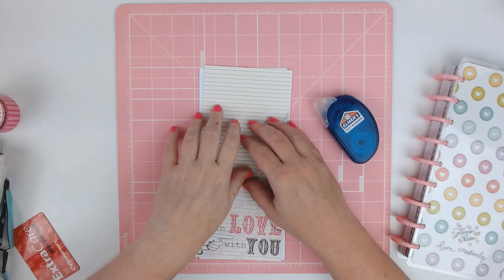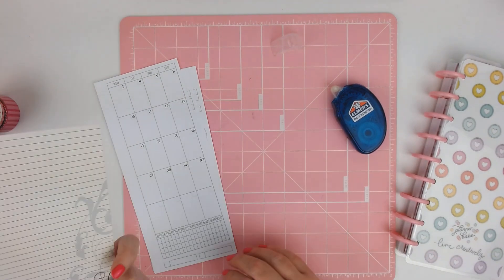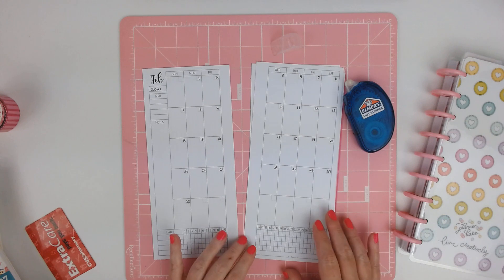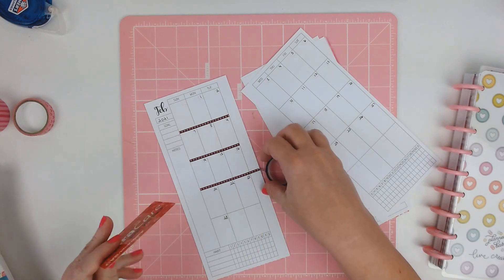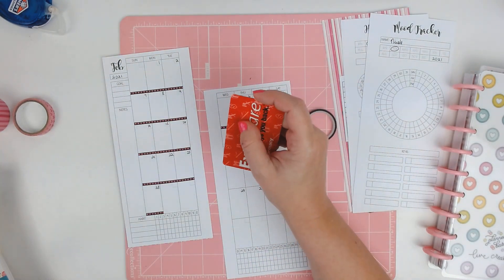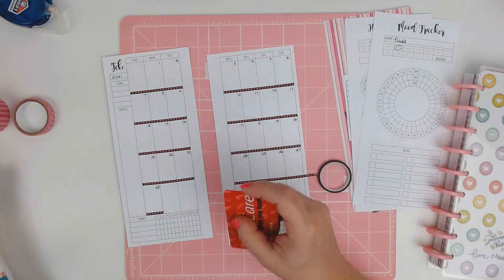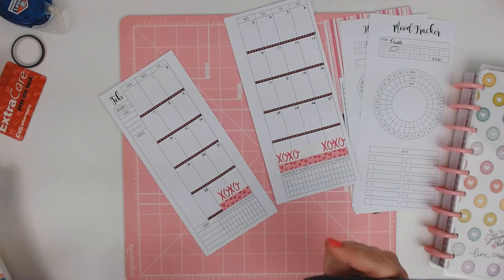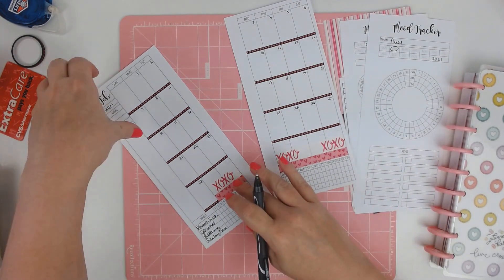Plan With Me | Skinny Classic Happy Planner | February 2021 Setup | Selfcare & Gratitude Journal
Hi Everyone!

In today's video I am setting up my Skinny Classic Happy Planner for February. I use this planner for selfcare, health tracking, and journaling. I am using some card stock that I had and printables, along with few stickers from the Quotes and Happy Memory Keeping Dates & Holidays Happy Planner sticker books.

XOXO,
Nicole

Etsy Shop featured in this video:

ENABLER ALERT! After filming I found the Quotes sticker book on sale at Amazon for $9.99! Here is the link: